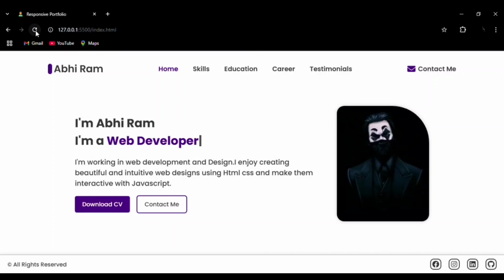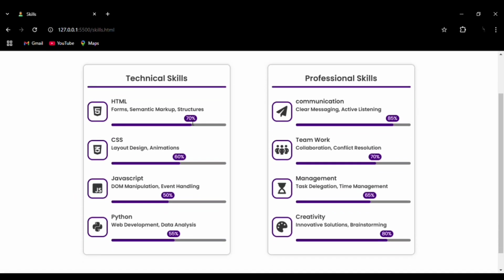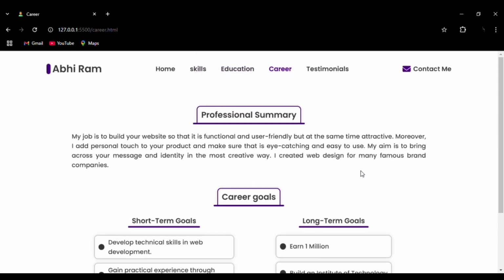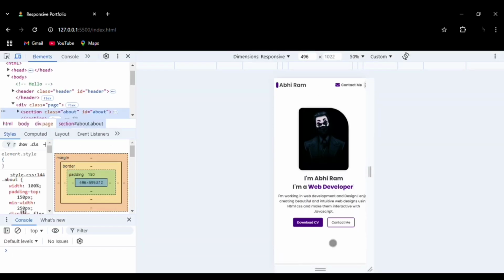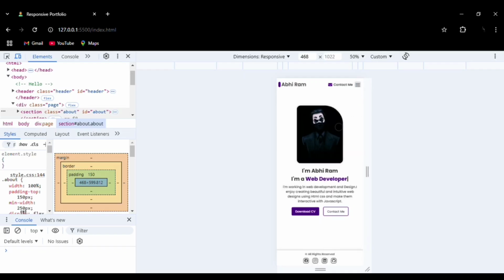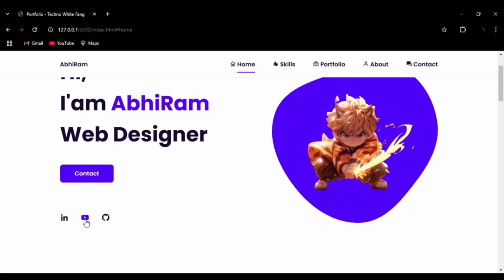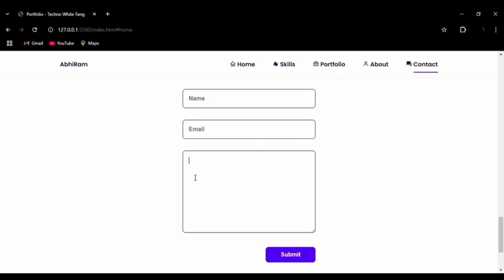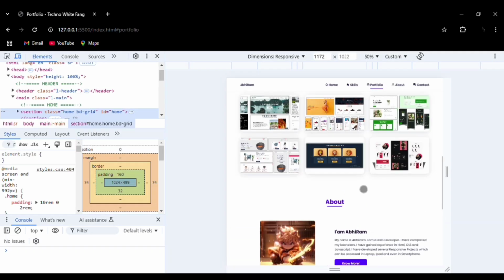Master Frontend Web Development With 2 Real World Portfolios using html css js Beginners to Advanced